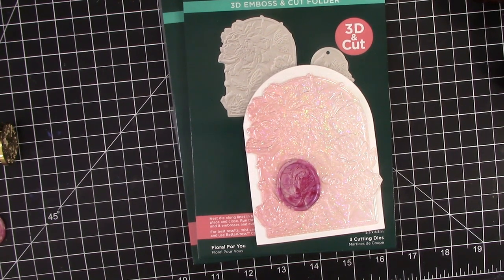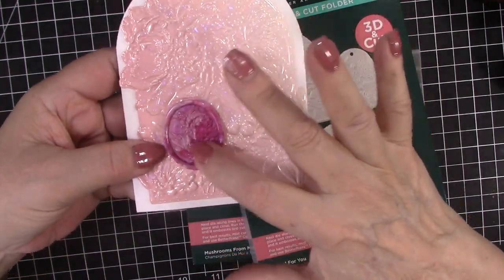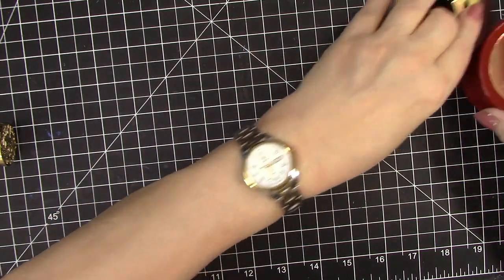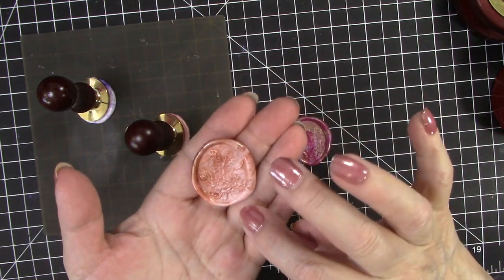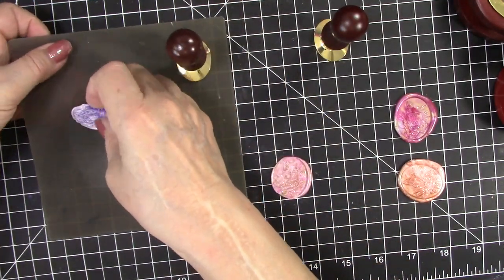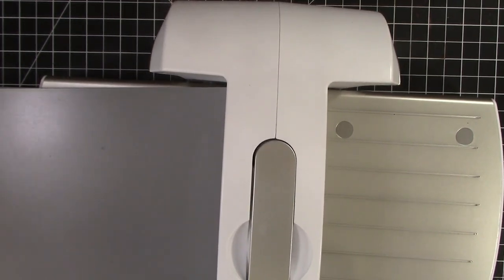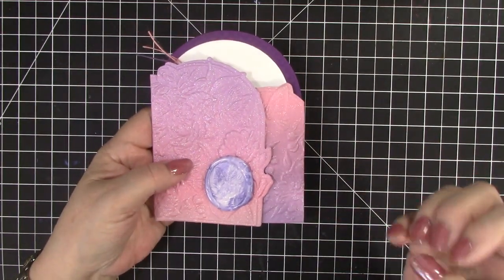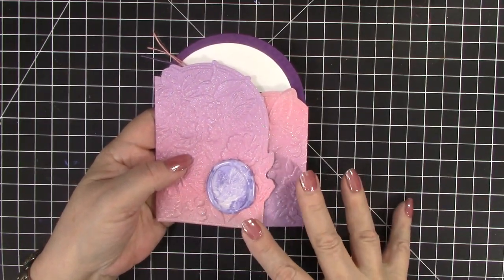Spellbinders 3D To The Max Wax Seals and Embossed Shapes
Spellbinders has just released new 3D Emboss and Cut and 3D wax seal stamps that take 3D to a whole new level! In this video I share many cards made with the 3D Emboss and Cut folders and show how easy it is to make 3D oval wax seals to decorate them.

3D Mushrooms From Me to You Emboss and Cut

Spellbinders Platinum Six Diecutting Machine with Universal Plate System